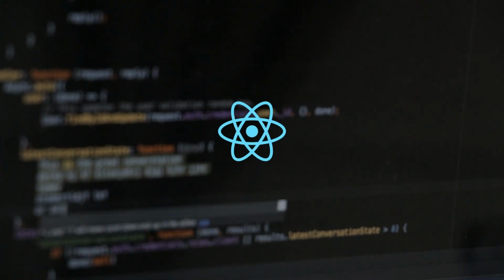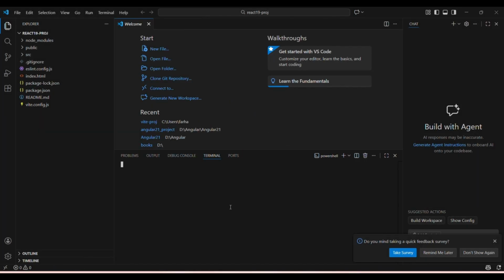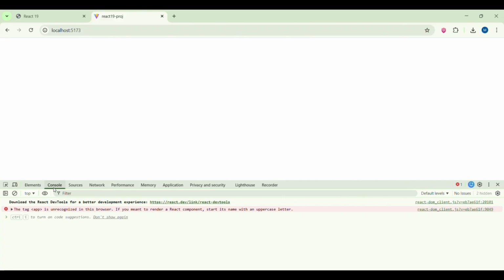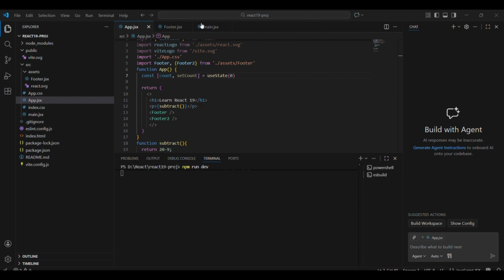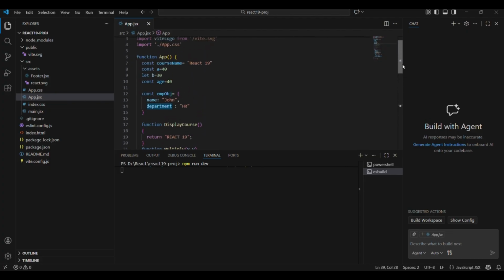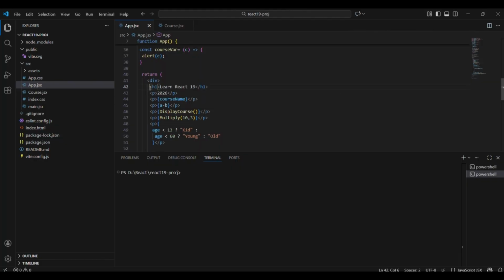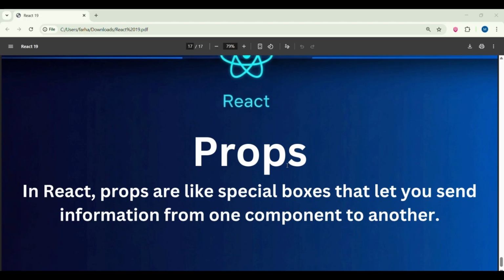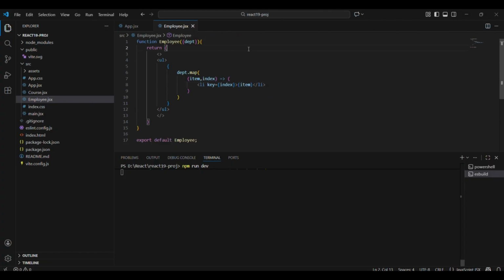React Tutorial Full Course - Beginner to Advance | React 19 | 2026 | Part 1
React 19 Full Beginner Tutorial | Part 1

Most modern front-end applications are built using React, and learning it properly starts with a strong foundation.
In this React 19 tutorial (Part 1), we cover everything a beginner must understand before moving forward.

This video is focused on clarity, not shortcuts. If you want to truly understand React instead of copying code, this is the right place to start.

✅ 1. Environment Setup & Project Creation

Install Node.js

Setup VS Code

Create a React project using Vite

✅ 2. React Folder & File Structure

index

main.jsx

App.jsx

package.json

node_modules

src folder
Understand what each file does and why it exists.

✅ 3. Components

React components explained clearly

Fragments

Components in the same file and in separate files

Export and import components

Export and import variables

✅ 4. JSX Basics

JSX syntax

Variables

Functions and arrow functions

Conditional rendering using ternary operator

Working with objects and strings

Binding input attributes (type, value, etc.)

✅ 5. State & Hooks

Introduction to hooks

useState explained

Hide and show content using state

✅ 6. Props

What props are and why they matter

Sending data using props

Receiving data using props

Passing objects as props

Passing arrays as props